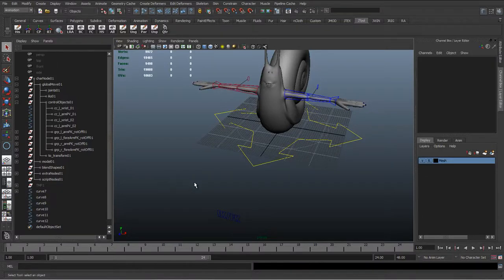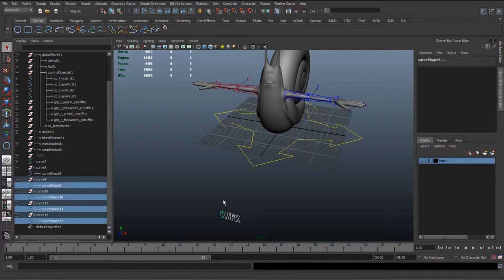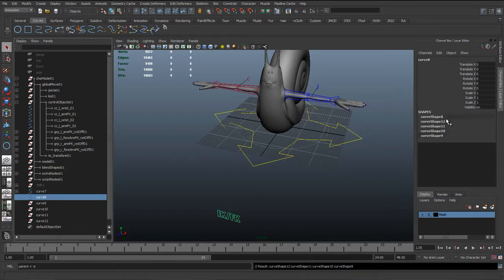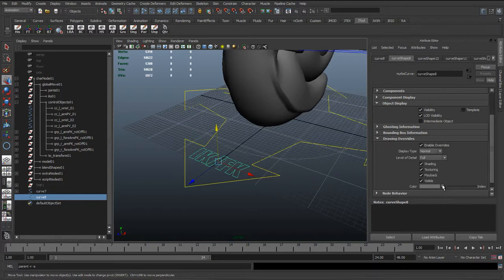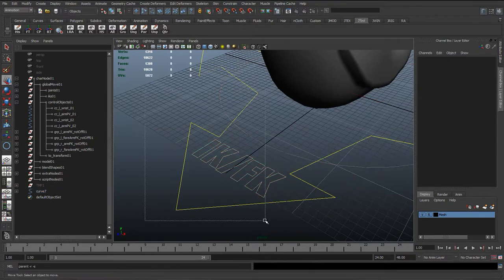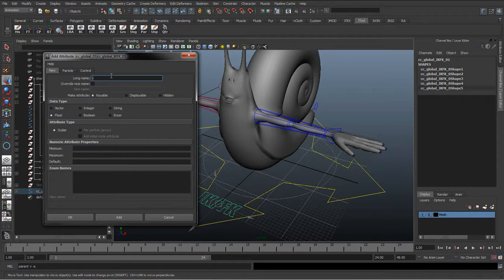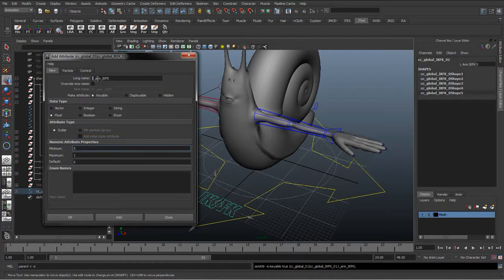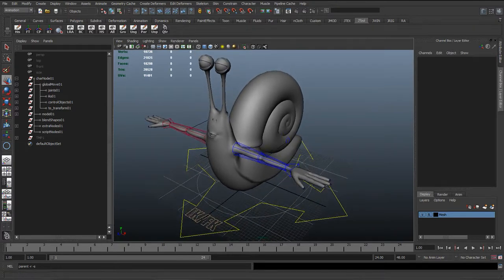15 - Making several curves into one & custom attributes (Cartoon character rigging series)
We have an IK/FK curve but we need to make it all one curve so the animator can easily select it so we parent the shape nodes of all the other letters to the 1st so in the view port we can only select one.

We also go over how to add custom attributes to something in the channel box. These attributes will later be connected up so they can drive other parts of the rig. For example the IK/FK attribute will allow the animator to easily switch between the IK and FK rigs and also key frame the switch.